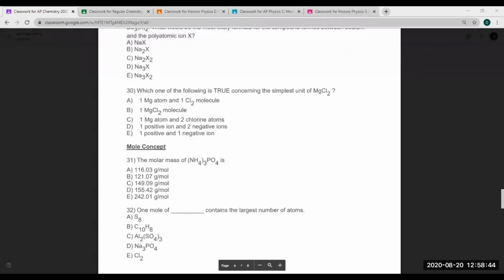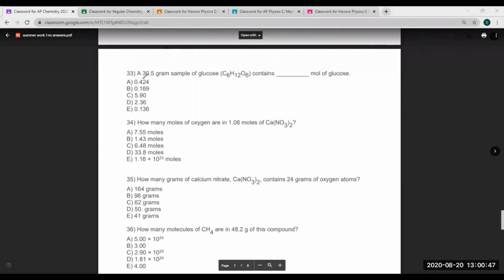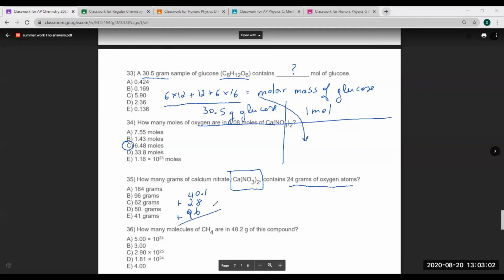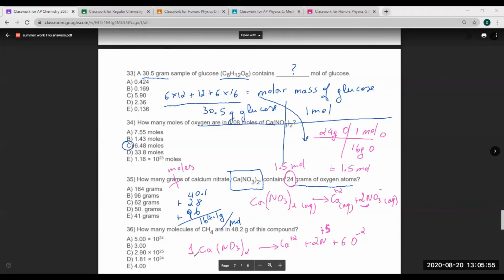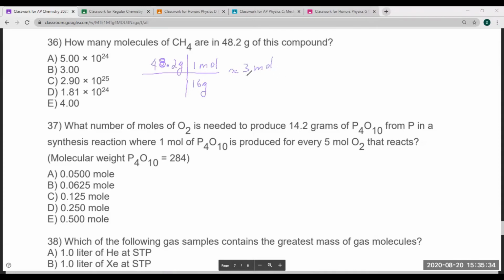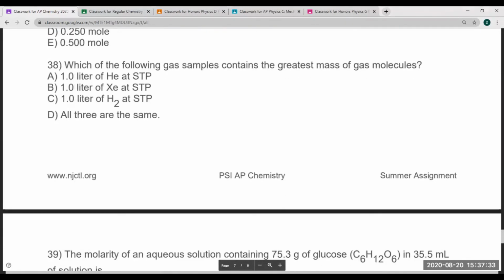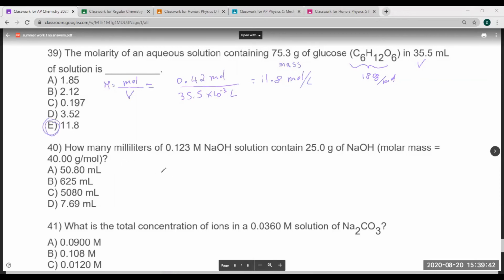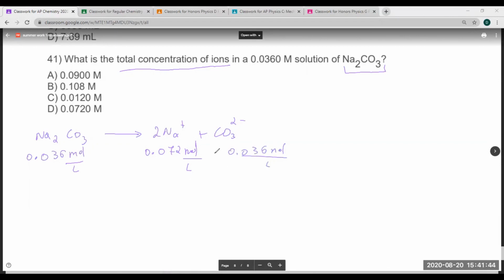Mole concepts packet 1 solution